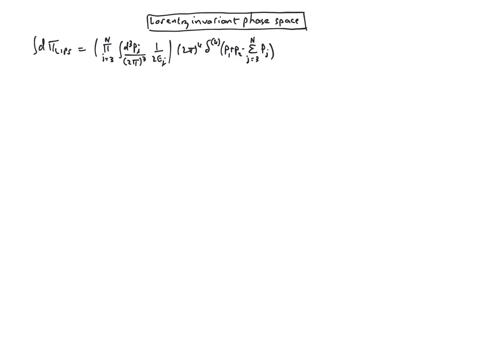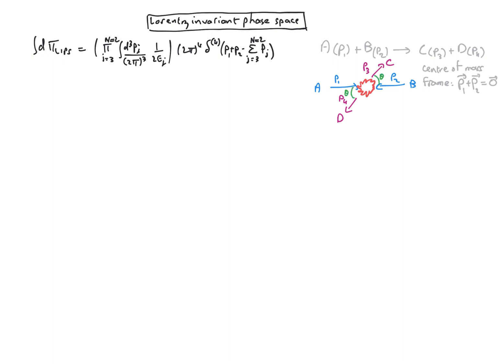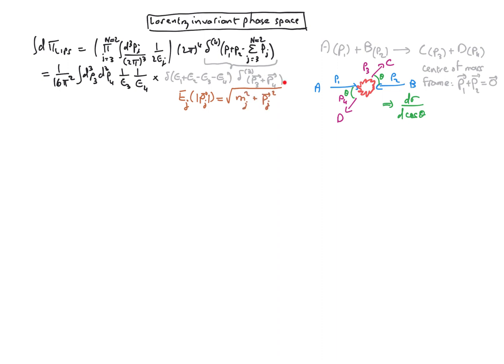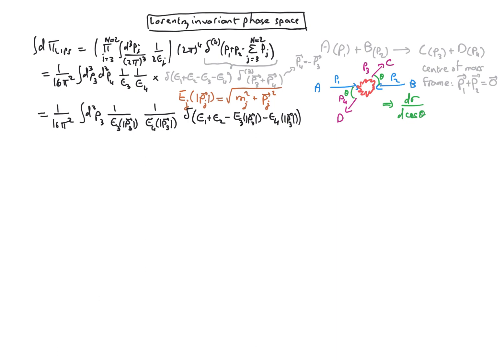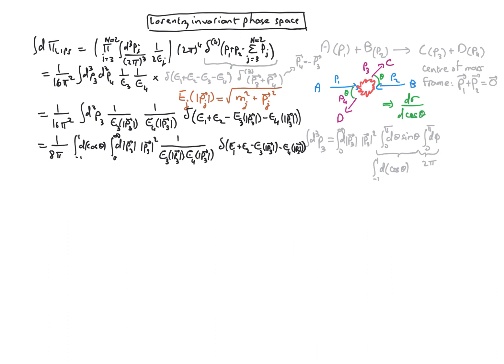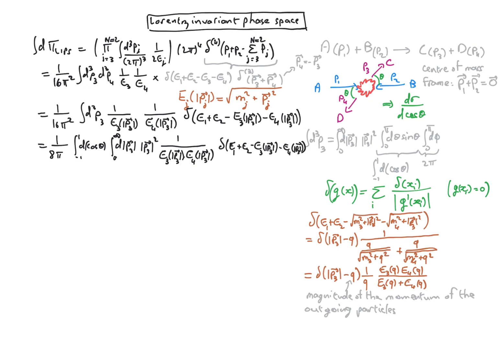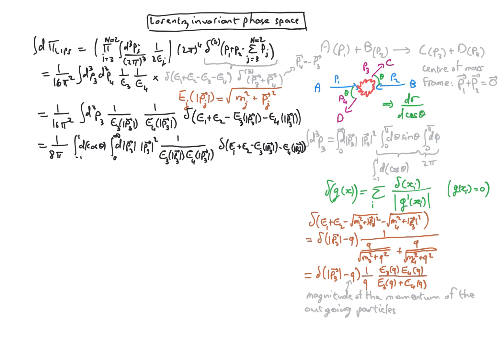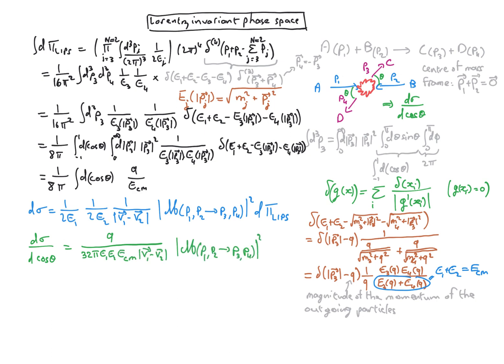QFT15.8 Lorentz invariant phase space